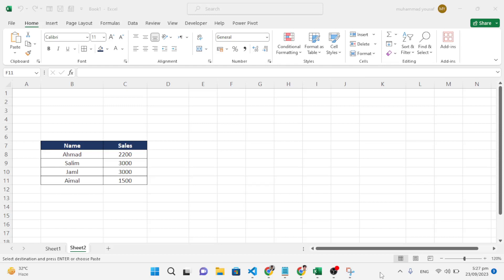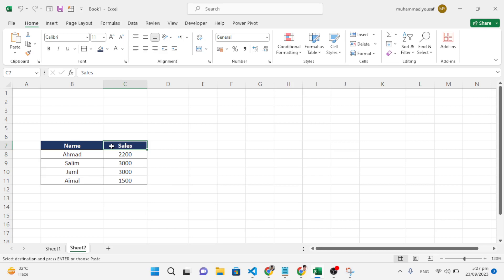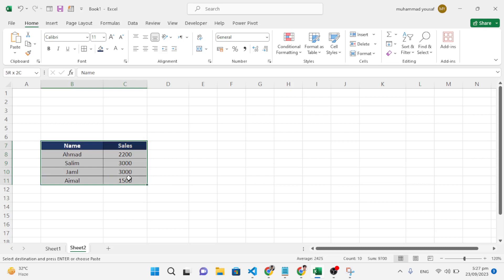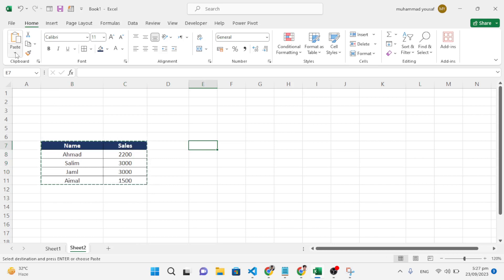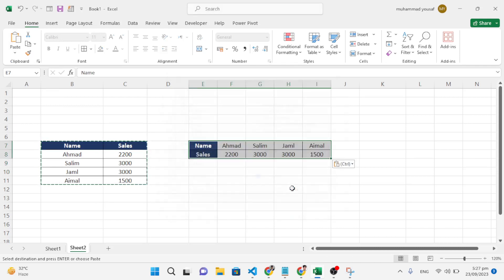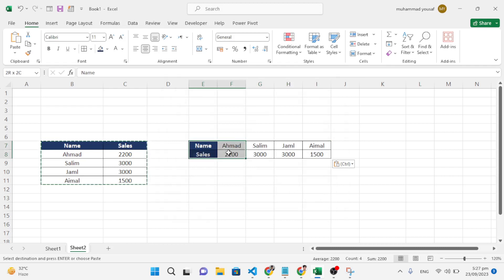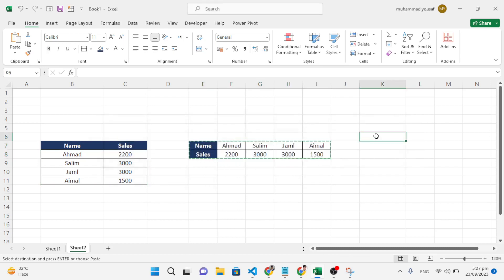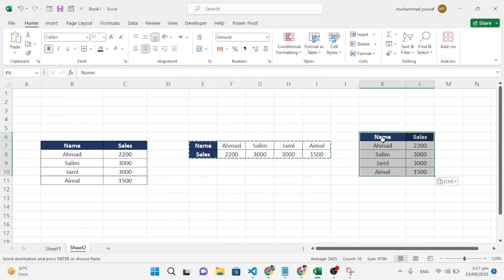How to Switch Rows and Columns in Excel (The Easy Way)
In this video we will teach you How to Switch Rows and Columns in Excel (The Easy Way). Transpose Option in Paste Special.